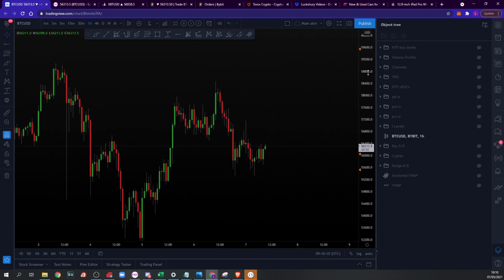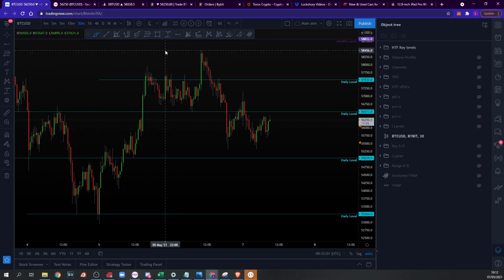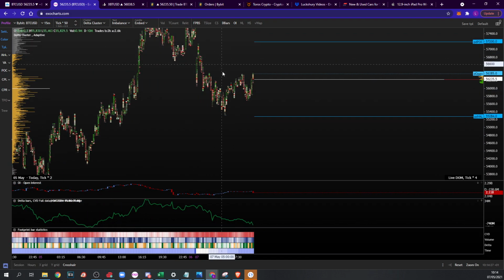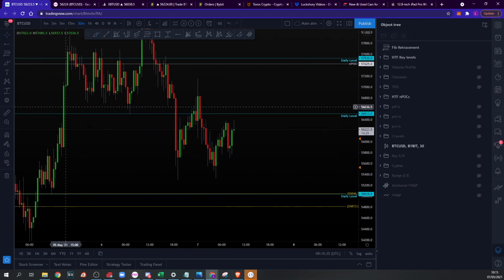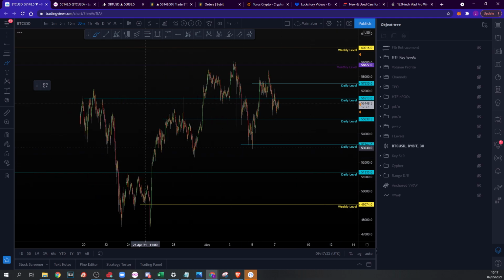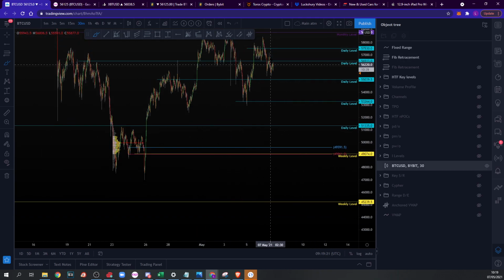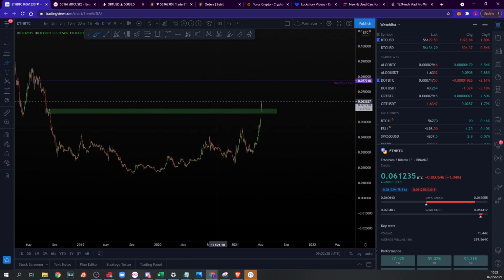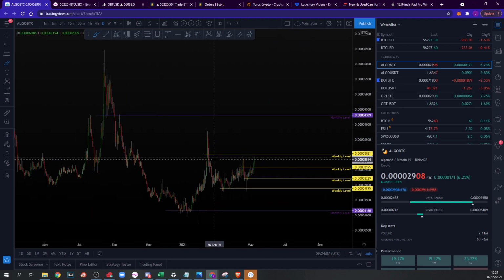Luckshury Market Overview. BTC, ETH, ALGO, Crypto Technical Analysis. 07.05.2021